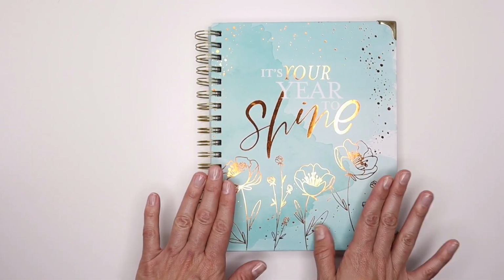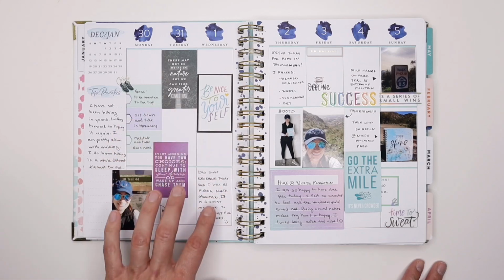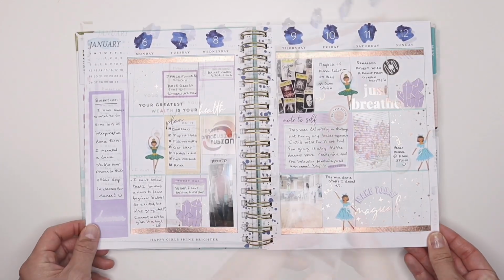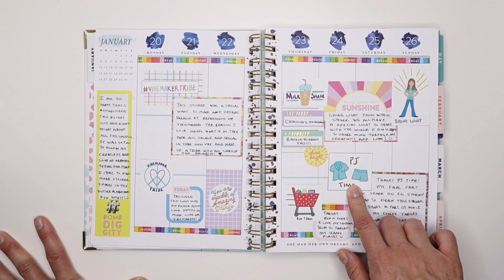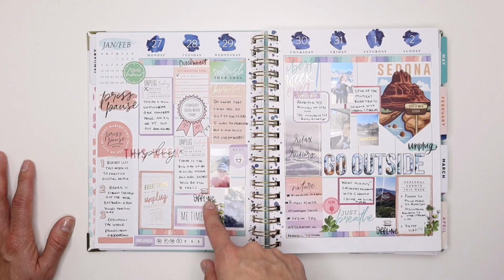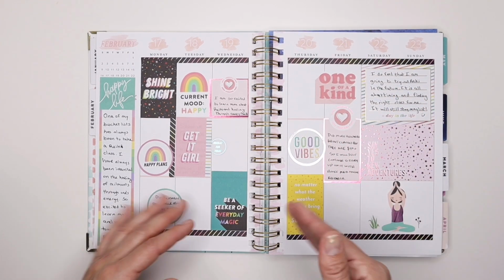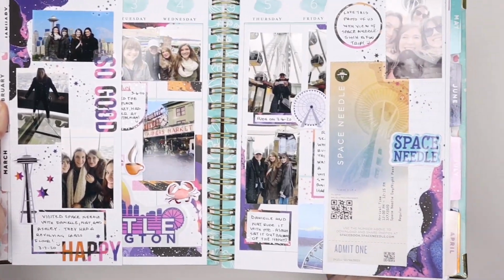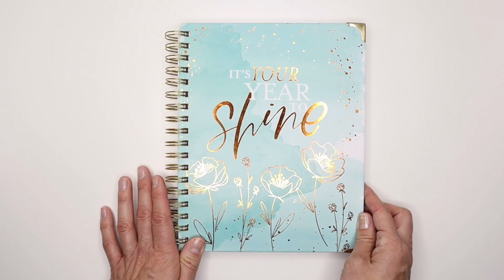FLIP THROUGH JAN-MAR IN VIBEMAKER BUCKET LIST | TWIN LOOP HAPPY PLANNER®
Hey Vibemakers!

Flipping through the first three months in my vibemakerbucketlist planner.⁣
My friend Laura from @planningmyday asked if I would do a video flipping through my Happy Planner® Twin Loop Planner to recap what I have memory planned in it. So of course I said yes to this!⁣
I have put my planner in pause for now until I can get back out there to accomplish some new Vibemaker Bucket List items. ⁣
However, it was fun seeing everything I had accomplished from January through the first week of March. ⁣
Peace and Love Vibemakers!⁣

*As an official Happy Planner Squad Member, I receive select product samples to review and use at no cost.